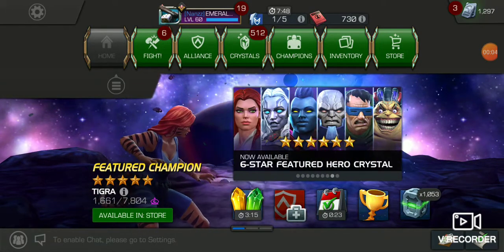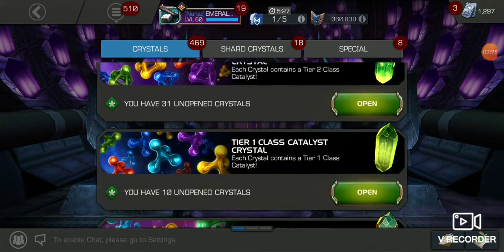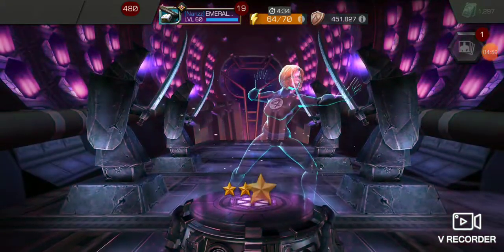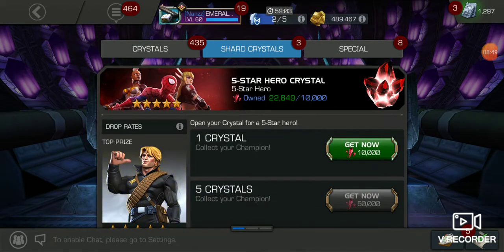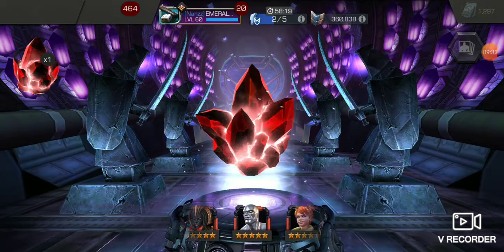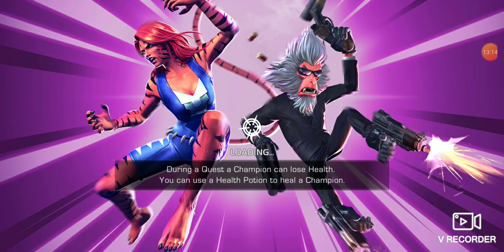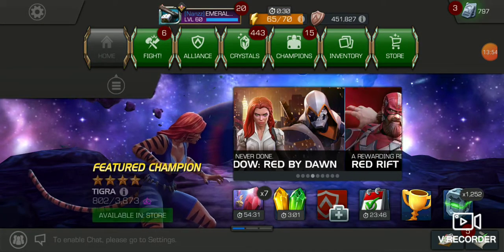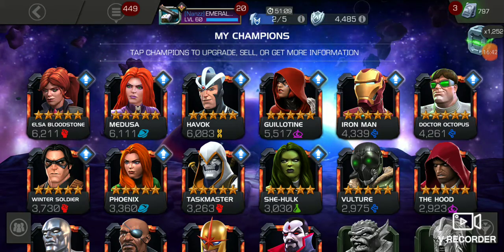Emerald Witcher Crystal Opening 6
Join EmeraldWitcher while he opens his hero crystals. Hoping for plenty of 4 star dupes to get more 5 star shards. Cuz we all know the more 5 star shards the more 5 stars you get LOL. Give the video a thumbs up or down depending on how you liked it. Leave a comment on how you think we could improve the channel. Any advice is appreciated. Let us know who your favorite character is to play with.